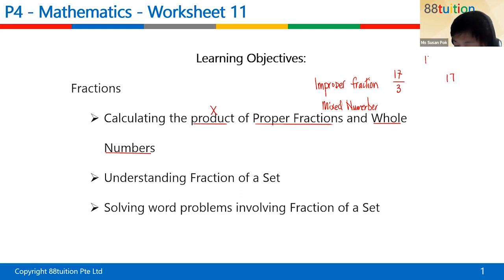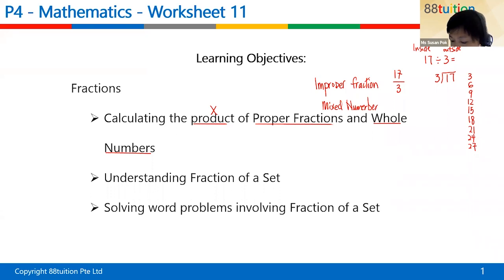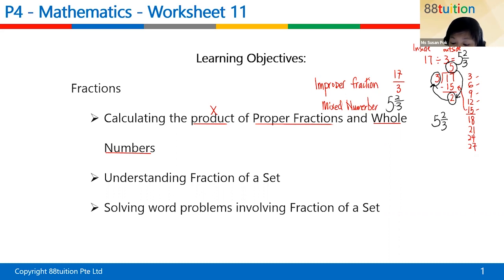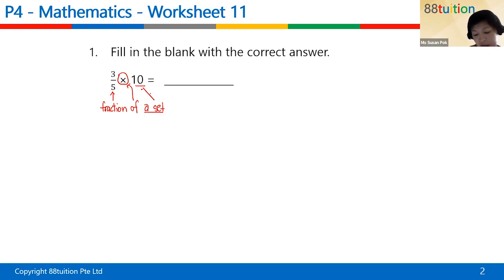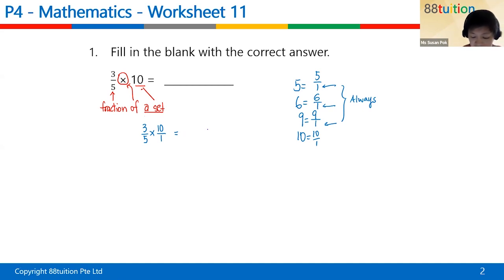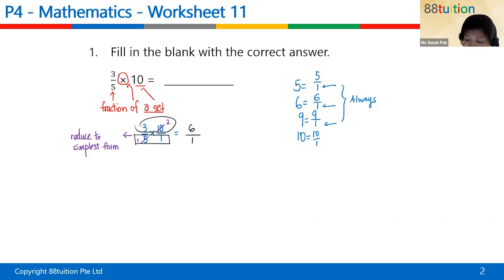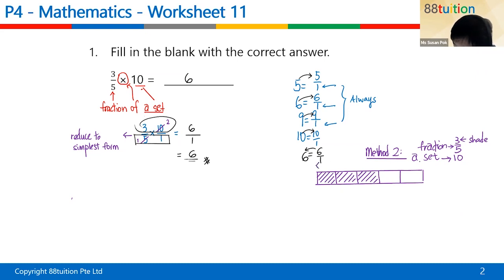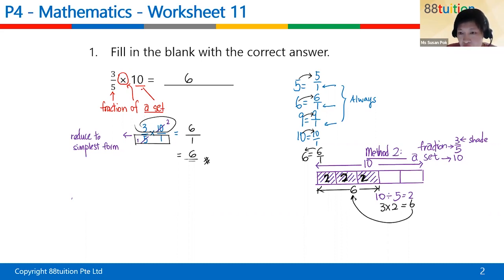P4 - Group F - Mathematics - Tutorial 11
Highlights Of This Tutorial :

Fractions
Learning Objectives
• Calculating the product of Proper Fractions and Whole Numbers
• Understanding Fraction of a Set
• Solving word problems involving Fraction of a Set